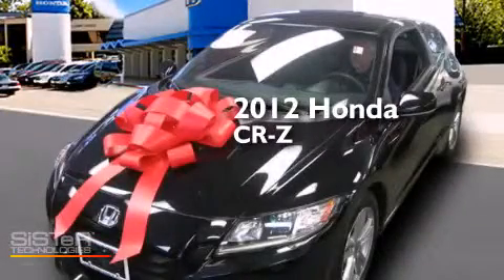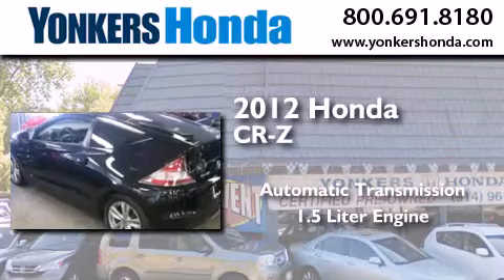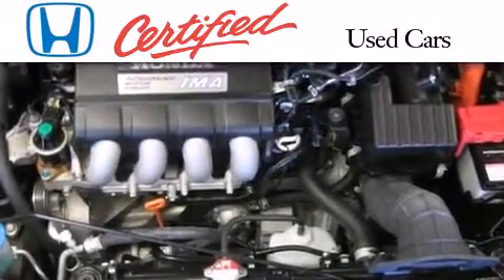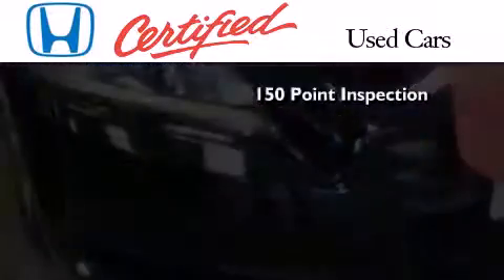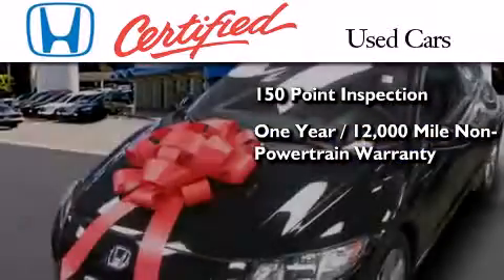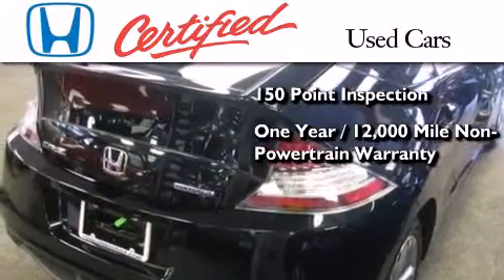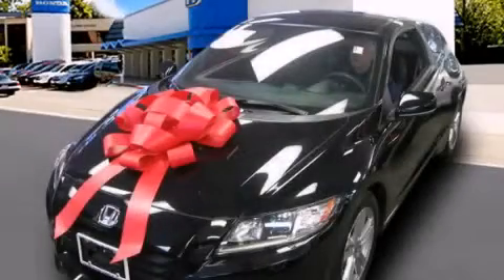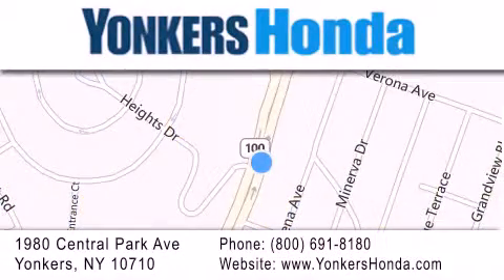Pre-Owned 2012 Honda CR-Z Manhattan NY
We have been honored to serve the Yonkers NY area , we promise that your experience at our dealership will exceed your expectations ! Year : 2012 Make : Honda Model : CR-Z Engine : 1.5L Trans . : Automatic Exterior : Crystal Black Pearl Miles : 11,262 Interior : Black Stock : U13439C Yonkers Honda Central Park Avenue Yonkers , NY 10710